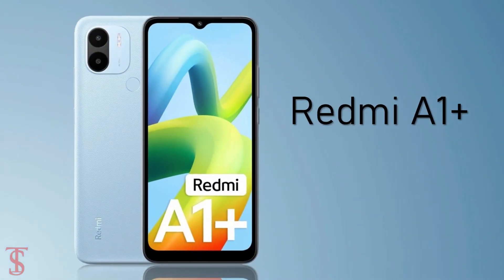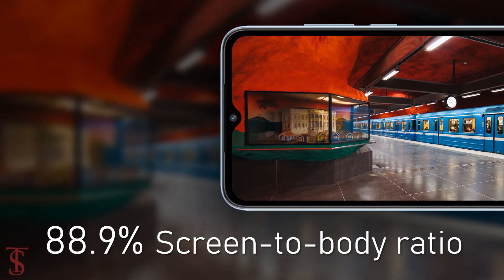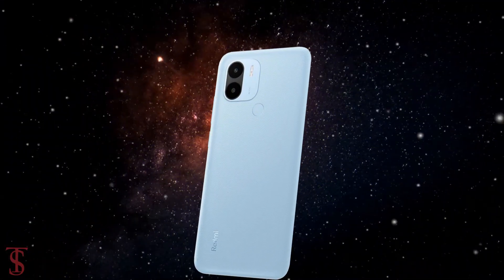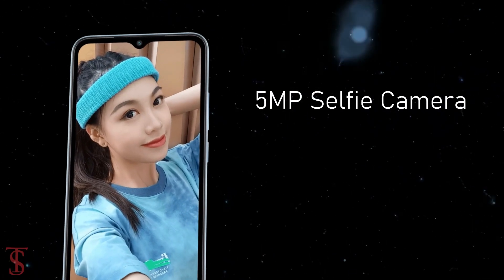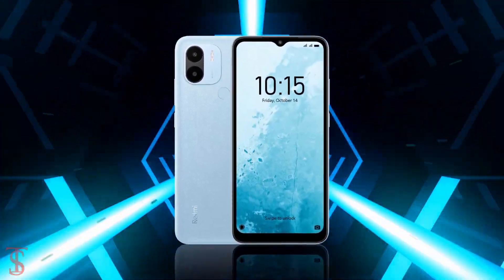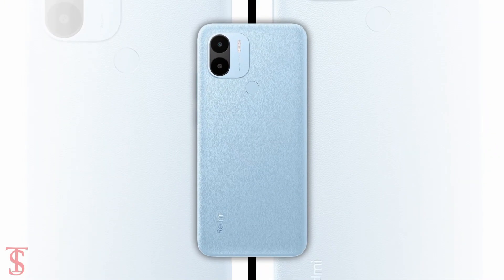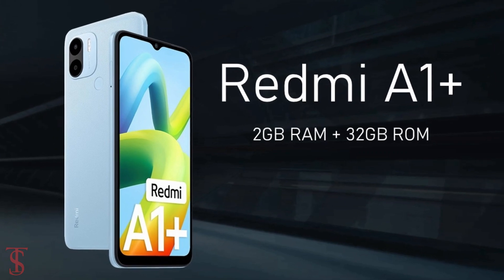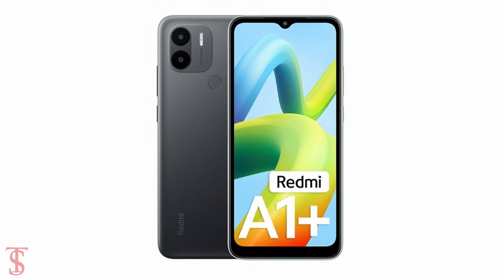Redmi A1 Plus Price, Official Look, Design, Specifications, Camera, Features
Redmi A1+ was launched in India on Friday as the latest affordable model by Xiaomi sub-brand Redmi. The new smartphone comes with a water-drop style notch display and is equipped with a MediaTek Helio A22 SoC. The Redmi A1+ is offered in three distinct color options with a leather texture finish and has an AI-backed 8-megapixel dual camera setup at the back. It packs a 5,000mAh battery with support for 10W charging. The Redmi A1+ comes in two RAM and storage configurations with a maximum inbuilt storage of 32GB. The Redmi A1+ runs on Android 12 and features a 6.52-inch HD+ (1,600x700 pixels) display with 120Hz touch sampling rate, 400 nits of peak brightness, and 20:9 aspect ratio. The display has 70 percent coverage of the NTSC colour gamut and features a waterdrop-style notch. The new Redmi phone is powered by the octa-core MediaTek Helio A22 SoC, coupled with up to 3GB of LPDDR4X RAM and IMG PowerVR GPU. Source: shorturl.at/oGJKM

What do you think of this Xiaomi Redmi A1 Plus?